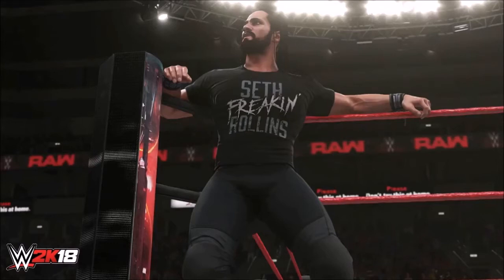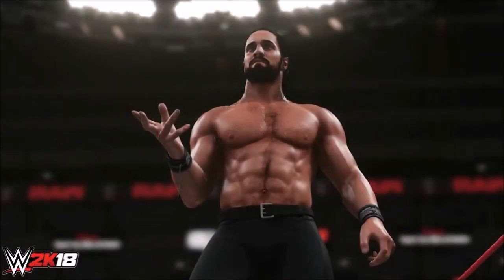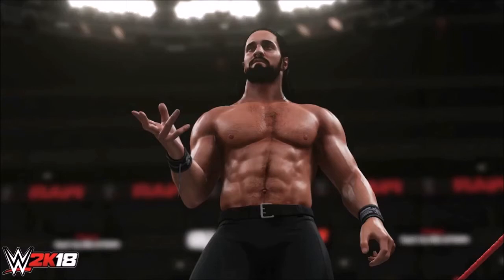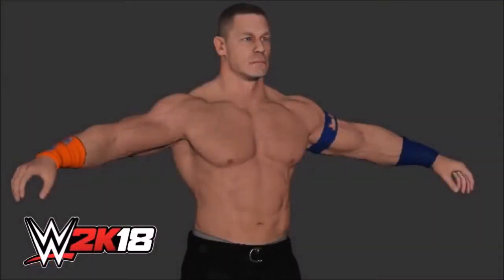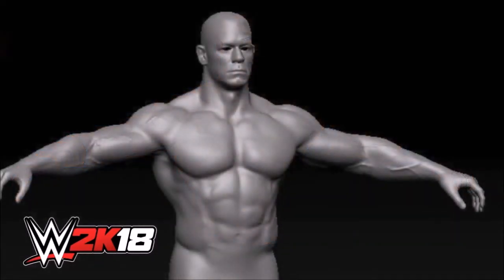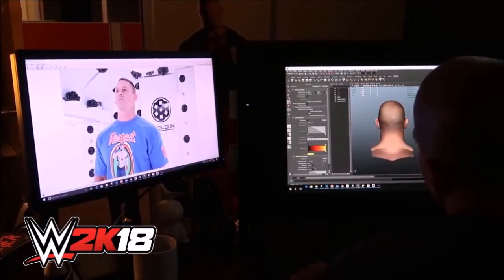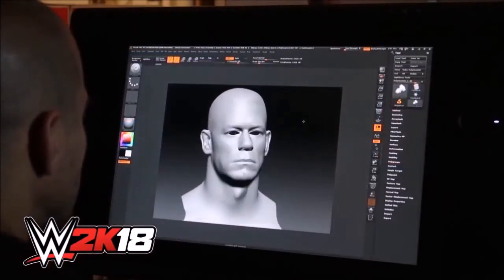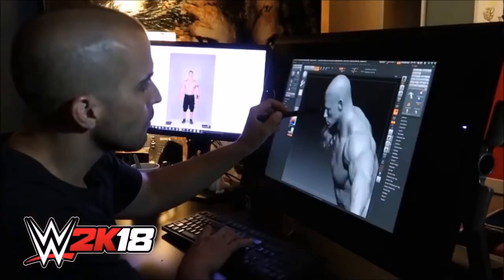WWE 2K18 FIRST OFFICIAL SCREENSHOTS!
WE ARE GETTING THE FIRST OFFICIAL SCREENSHOT OF WWE 2K18!! Seth Rollins looks absolutely AMAZING! WWE 2K17's graphics don't even come close to how this looks! Let me know if you're excited and HYPED for WWE 2K18 to release in October!